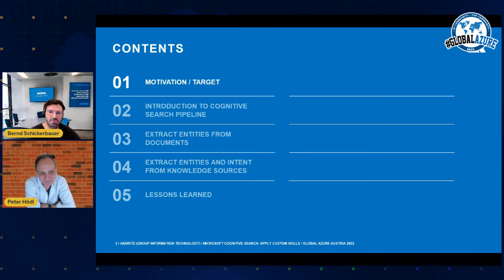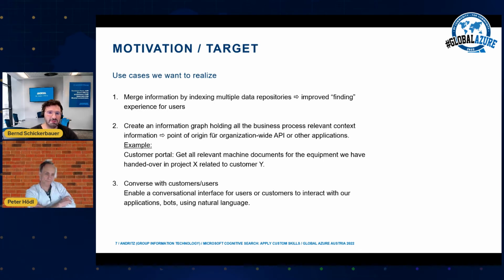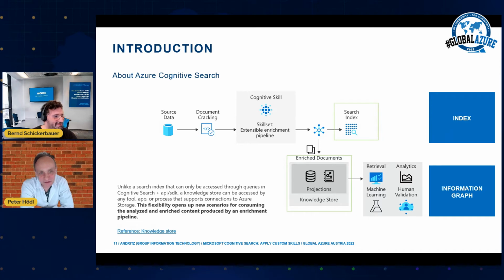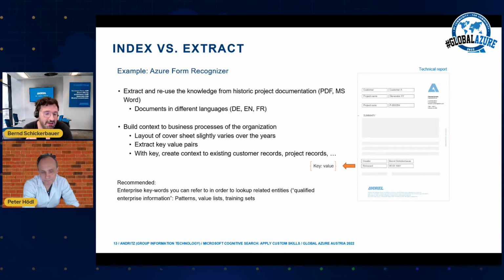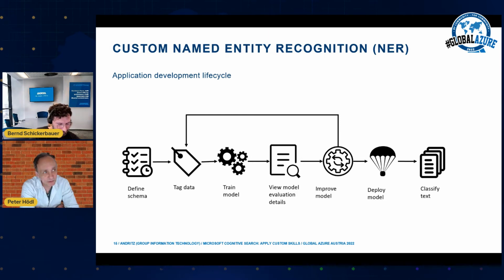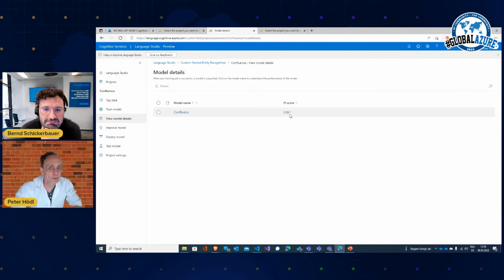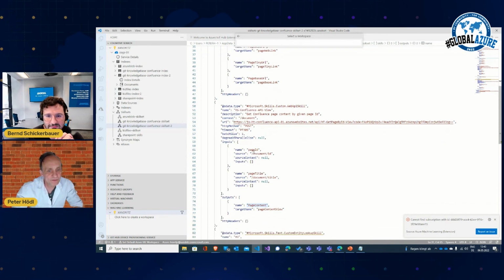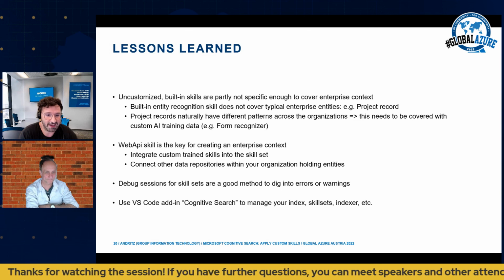Microsoft Cognitive Search: Apply custom skills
Recording of Bernd Schickerbauer's and Peter Hödl's session at Global Azure Austria 2022.

Understand why and learn how to extend the built-in entity recognition model by using custom skill in your skill set. Learn how to implement a web api skill in your skill chain to identify and capture organisation-specific entities by looking up keys in other enterprise resources.